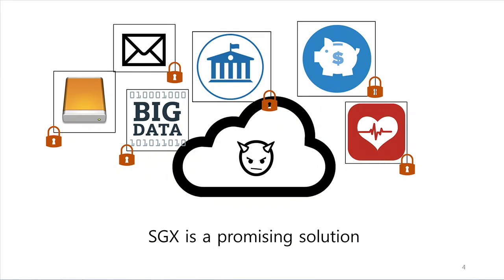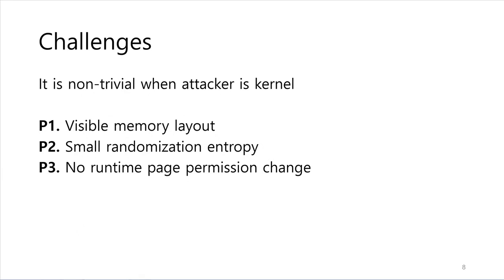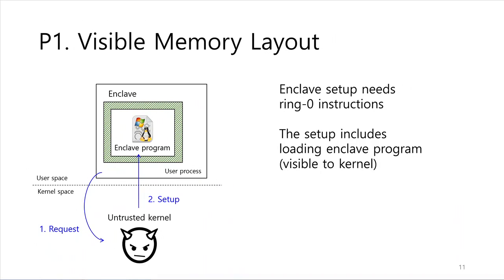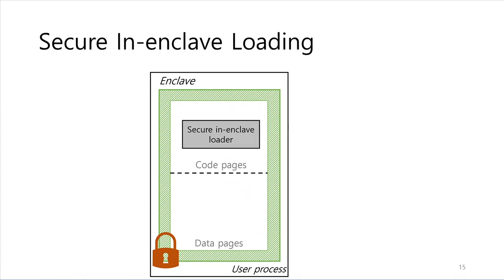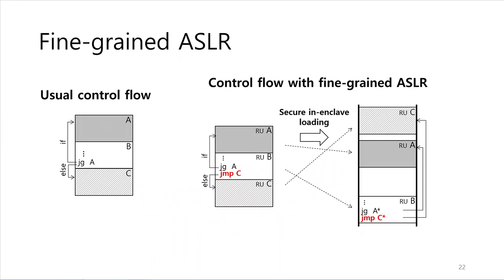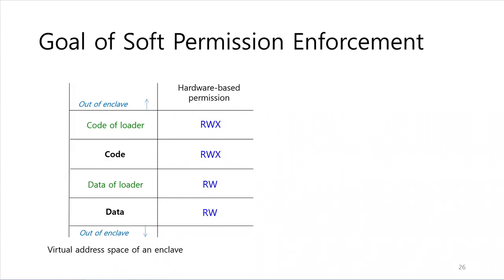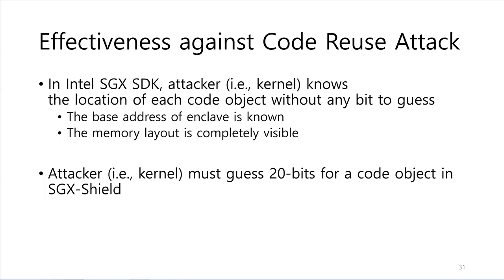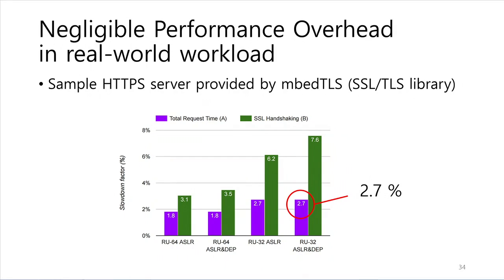NDSS 2017: SGX-Shield: Enabling Address Space Layout Randomization for SGX Programs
SGX-Shield: Enabling Address Space Layout Randomization for SGX Programs

Traditional execution environments deploy Address Space Layout Randomization (ASLR) to defend against memory corruption attacks. However, Intel Software Guard Extension (SGX), a new trusted execution environment designed to serve security-critical applications on the cloud, lacks such an effective, well-studied feature. In fact, we find that applying ASLR to SGX programs raises non-trivial issues beyond simple engineering for a number of reasons: 1) SGX is designed to defeat a stronger adversary than the traditional model, which requires the address space layout to be hidden from the kernel; 2) the limited memory uses in SGX programs present a new challenge in providing a sufficient degree of entropy; 3) remote attestation conflicts with the dynamic relocation required for ASLR; and 4) the SGX specification relies on known and fixed addresses for key data structures that cannot be randomized.
This paper presents SGX-Shield, a new ASLR scheme designed for SGX environments. SGX-Shield is built on a secure in-enclave loader to secretly bootstrap the memory space layout with a finer-grained randomization. To be compatible with SGX hardware (e.g., remote attestation, fixed addresses), SGX-Shield is designed with a software-based data execution protection mechanism through an LLVM-based compiler. We implement SGX-Shield and thoroughly evaluate it on real SGX hardware. It shows a high degree of randomness in memory layouts and stops memory corruption attacks with a high probability. SGX-Shield shows 7.61% performance overhead in running common microbenchmarks and 2.25% overhead in running a more realistic workload of an HTTPS server.

Authors:     Jaebaek Seo (KAIST), Byoungyoung Lee (Purdue University), Seongmin Kim (KAIST), Ming-Wei Shih (Georgia Institute of Technology), Insik Shin (KAIST), Dongsu Han (KAIST), Taesoo Kim (Georgia Institute of Technology)